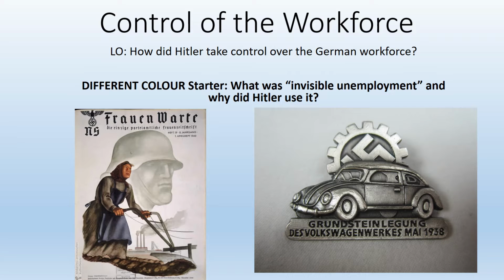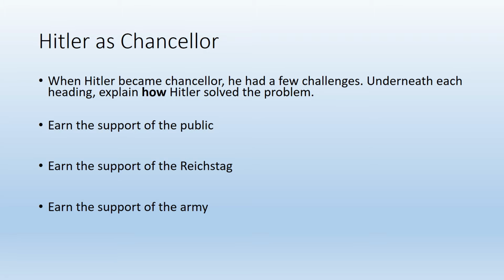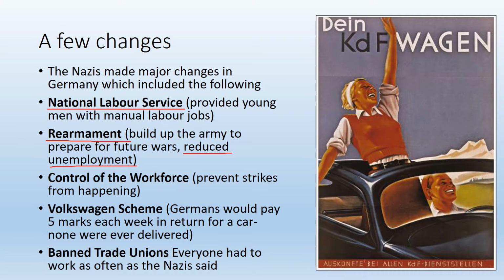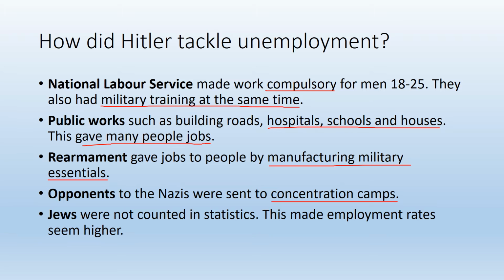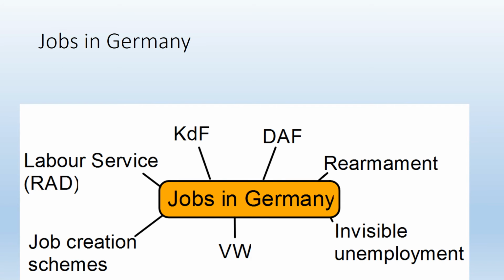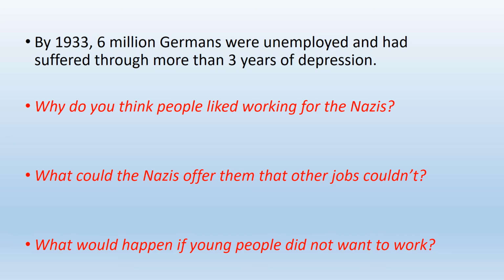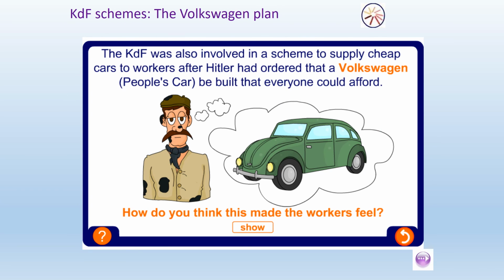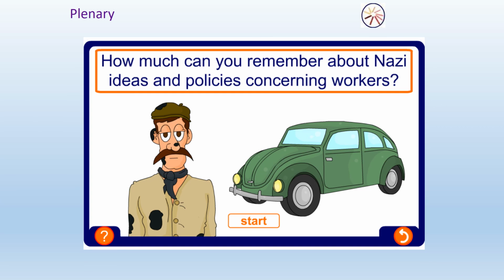Germany Unit 5- Lesson 2- Control of the Workforce